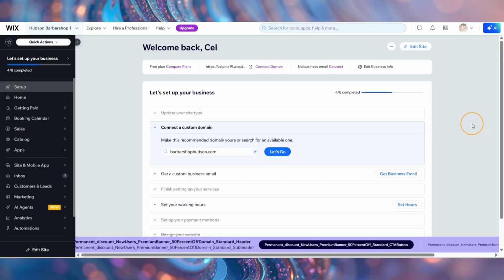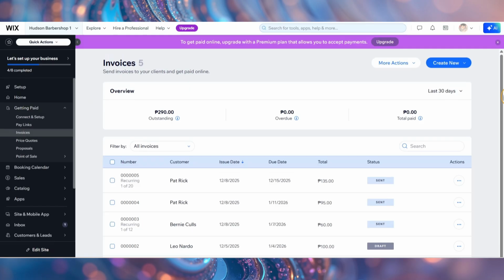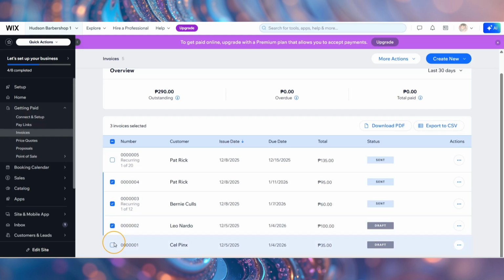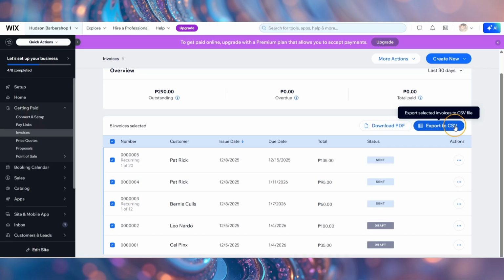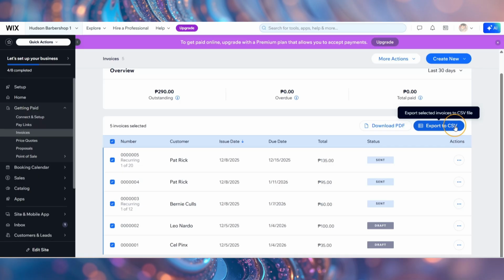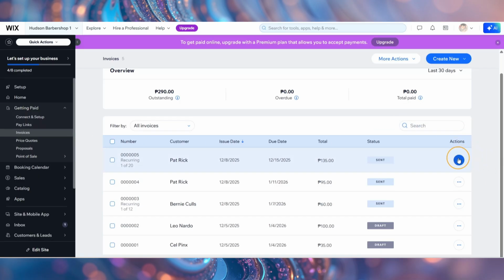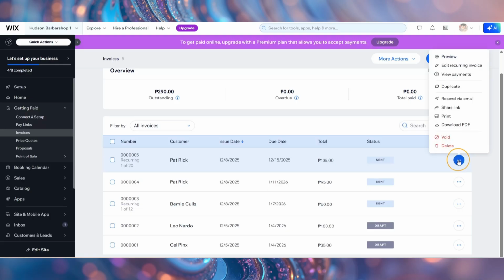How to Manage Invoices in Wix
Ready to take total control of your billing? This tutorial will show you how to manage your invoices on your Wix dashboard.